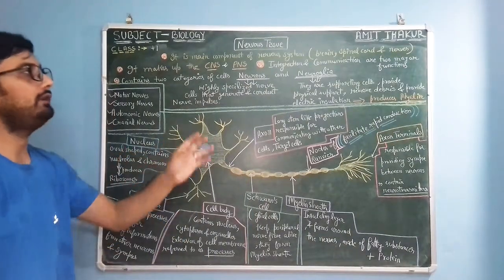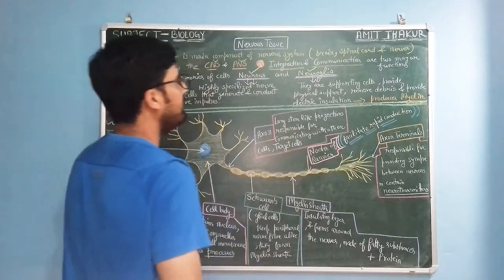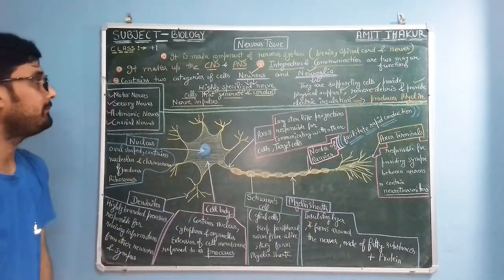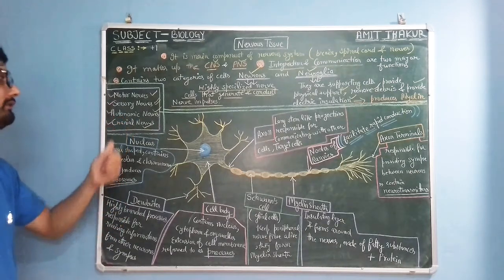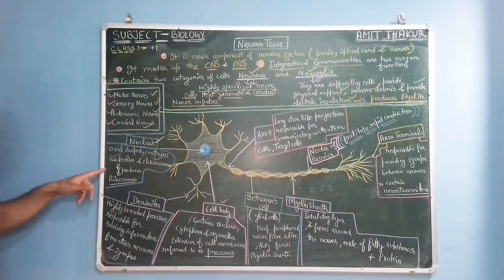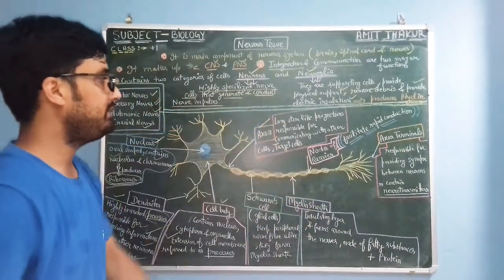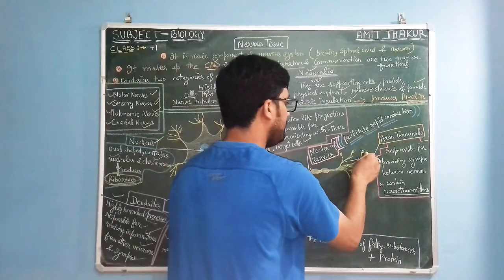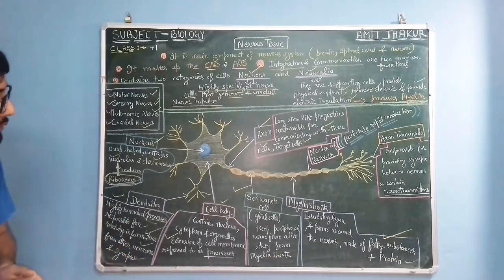Nervous Tissue || Animal Tissue || Class +1 || NCERT ,CBSE